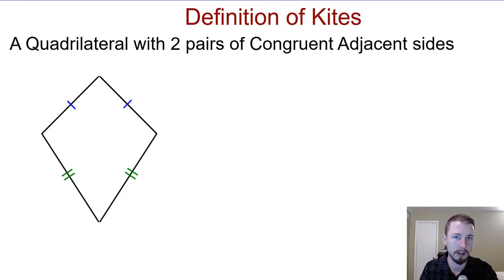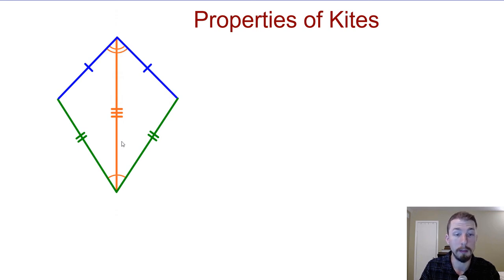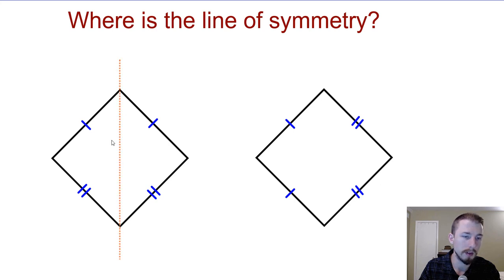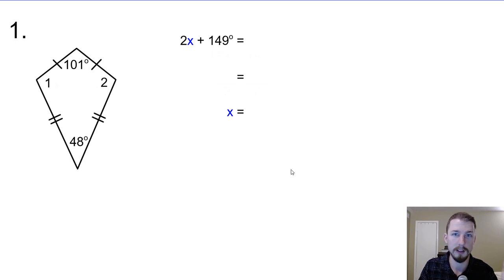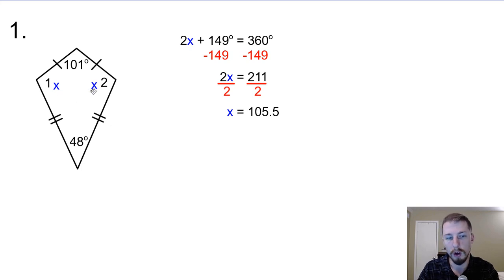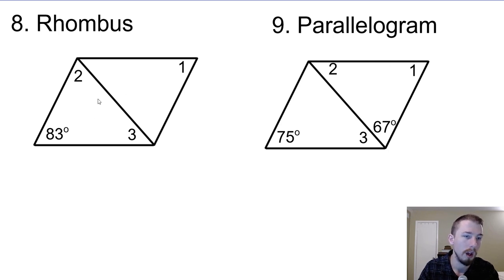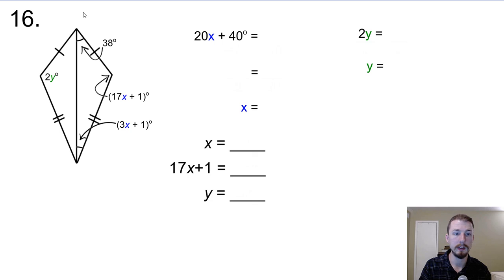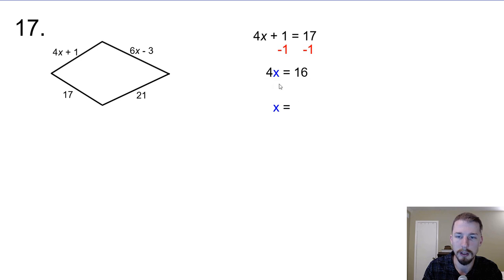6-7 Kites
1. 5:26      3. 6:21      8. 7:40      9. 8:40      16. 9:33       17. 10:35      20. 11:11